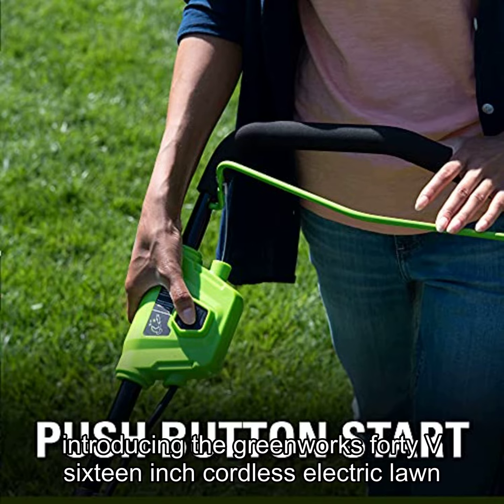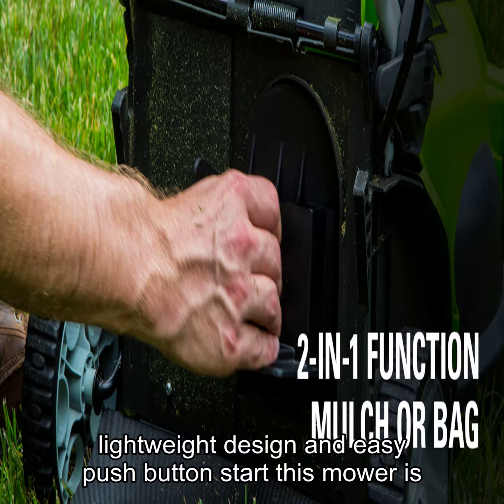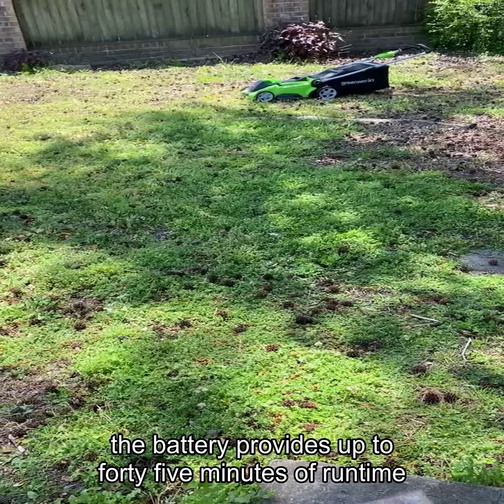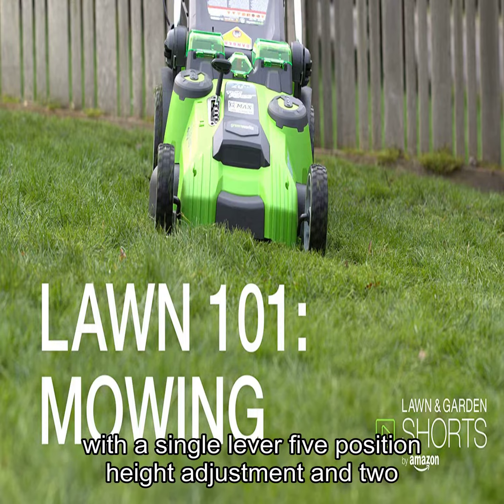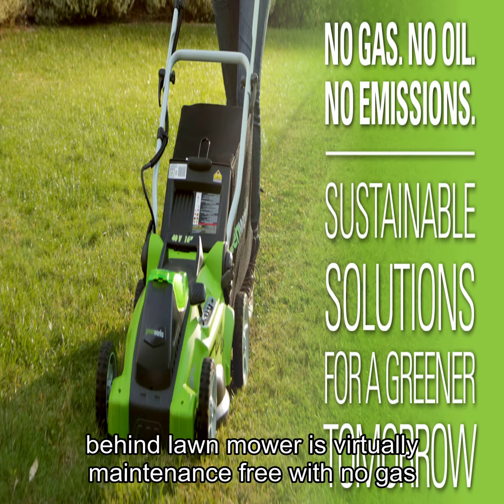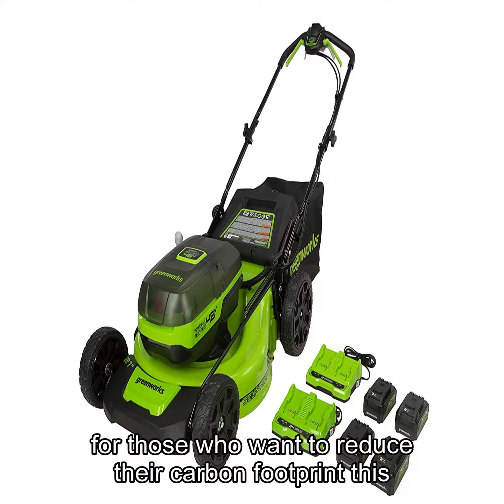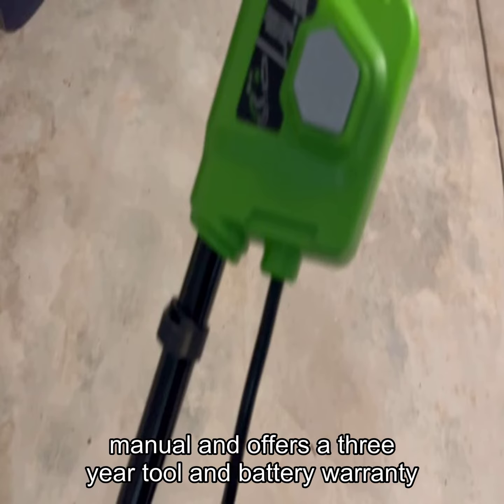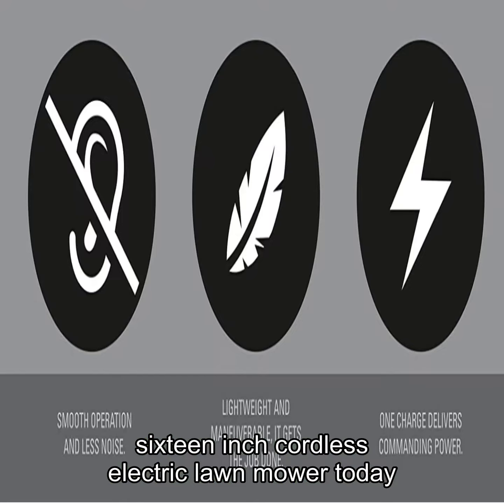Greenworks 40V 16&amp;#34; Cordless Electric Lawn Mower, 4.0Ah Battery and Charg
Greenworks 40V 16&amp;#34; Cordless Electric Lawn Mower, 4.0Ah Battery and Charger Included.